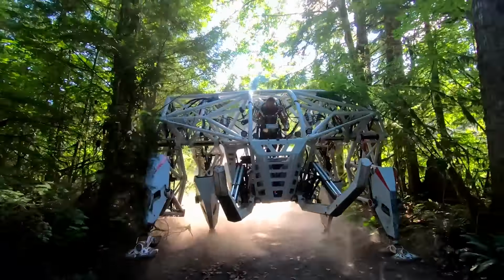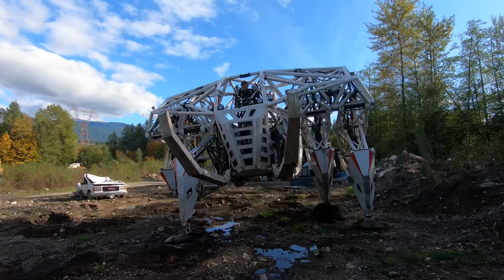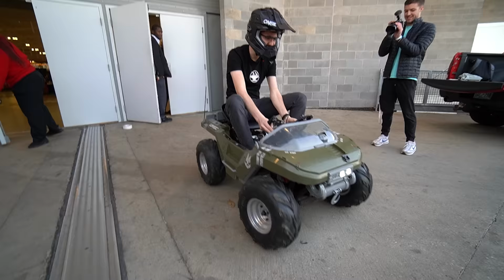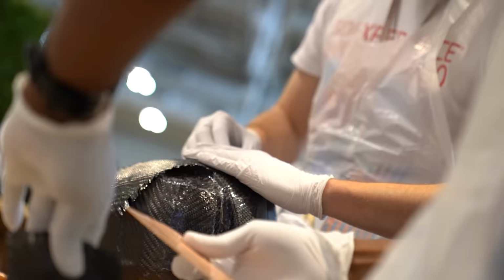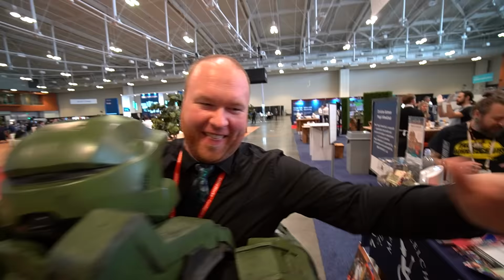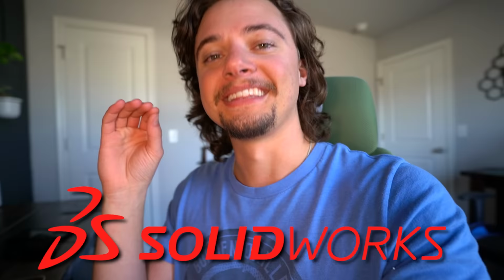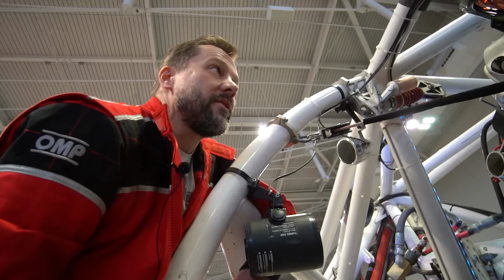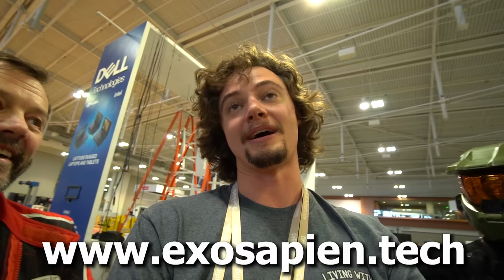Master Chief vs GIANT MECH SUIT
Join the “Made in 3D” online community to share your designs and engage other Makers

▼▼MUSIC▼▼

Master Chief vs GIANT MECH ROBOT

Master Chief Drives A Real Life MECH SUIT

Master Chief vs THE FUTURE